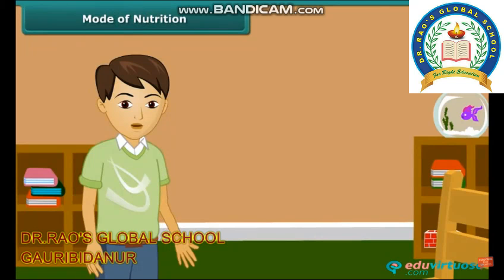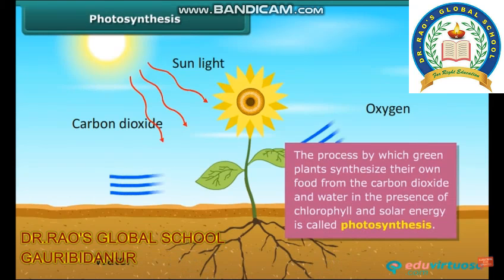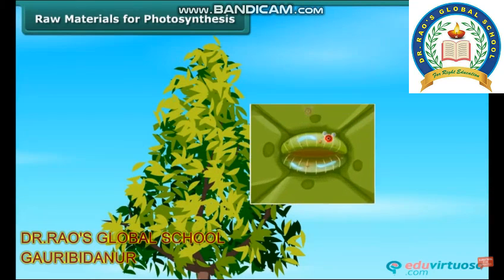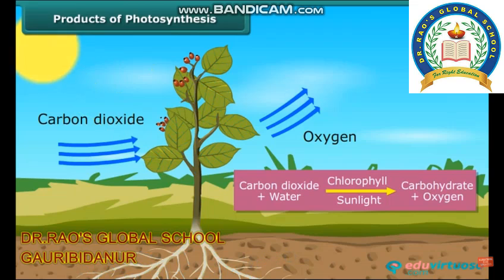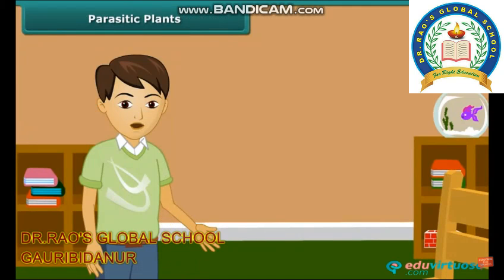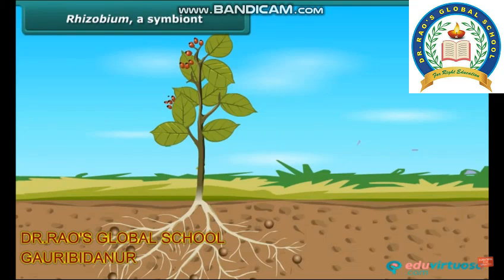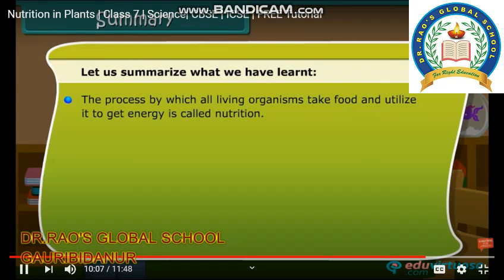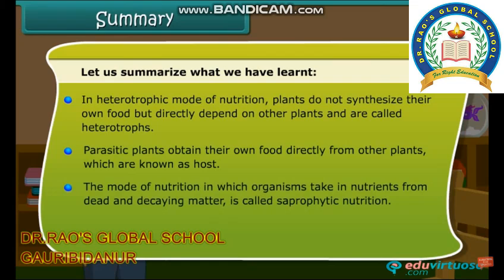7th Std Chapter 1